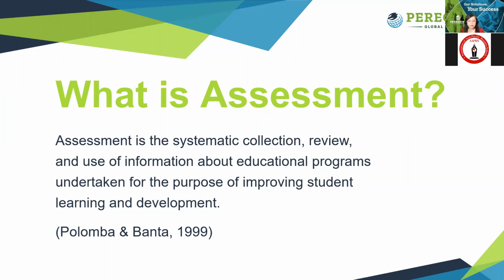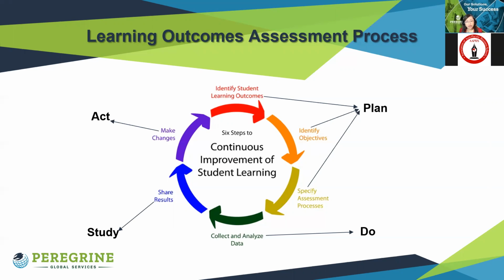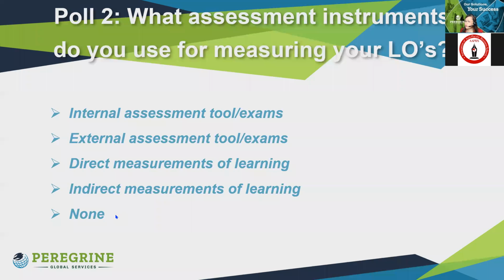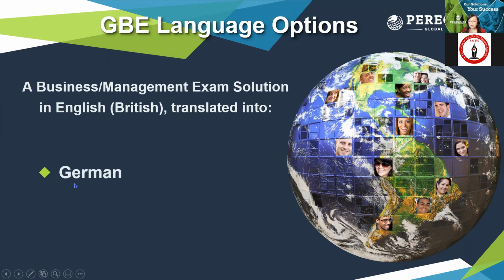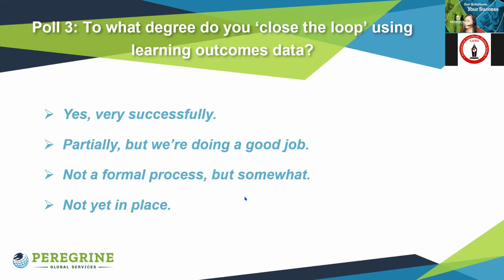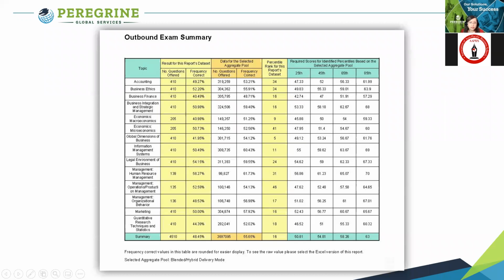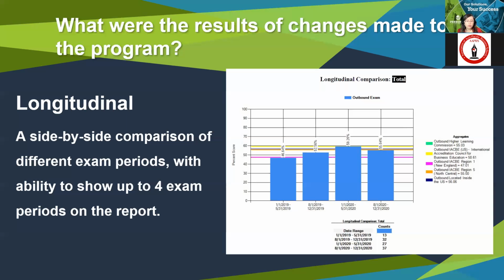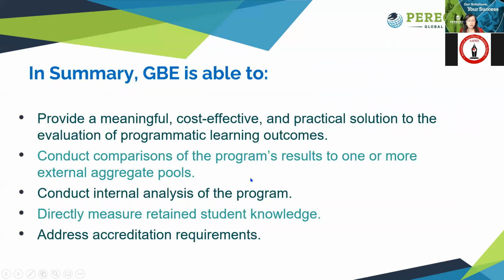AAPBS (GBE): AOL for international accreditation: Business Education Assessment Exam solution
Assessing student learning is fundamental to program quality. Done well, students thrive, programs innovate, and institutions sustain their viability. Institutions need a robust assessment process that clearly articulates direct and indirect measures as it is critical to student achievement and institutional/programmatic success. In addition, assessment of student learning is a key focus of international programmatic accreditation.

Join us to learn more about assessing student learning, effectively utilizing direct and indirect measures, best practices in assessment processes, and how to conduct a meaningful data analysis process to close the loop within healthcare administration programs.